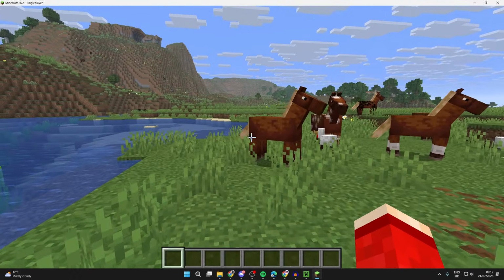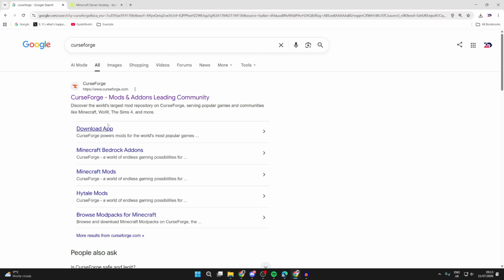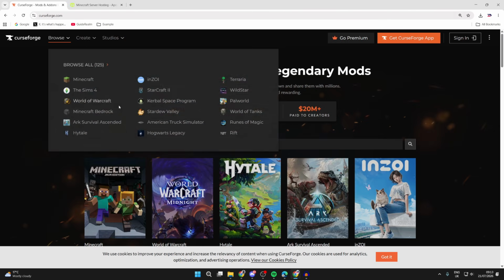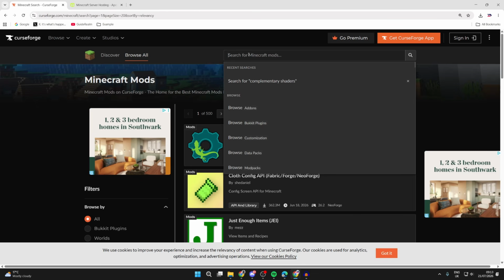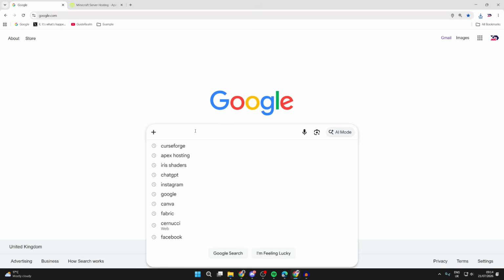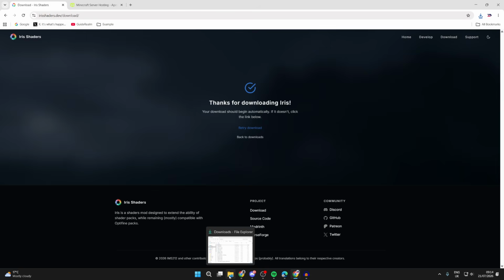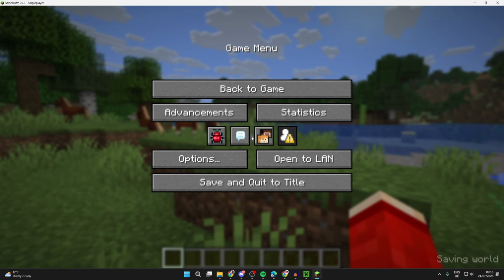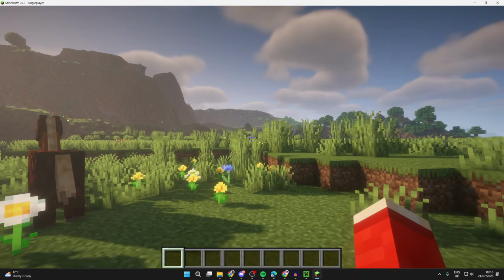BSL Shaders - How To Download & Install In Minecraft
Learn how to download and install bsl shaders in minecraft in this video.

GuideRealm